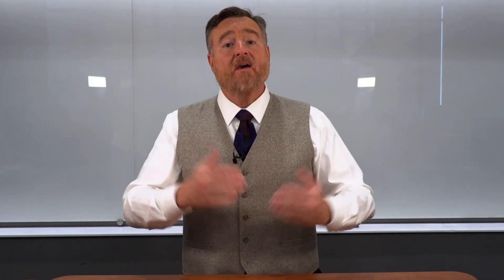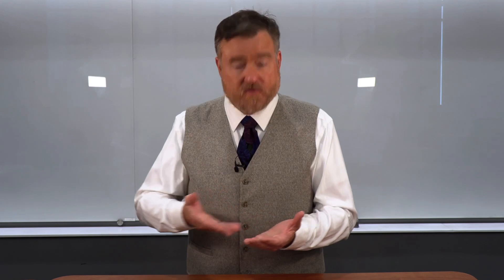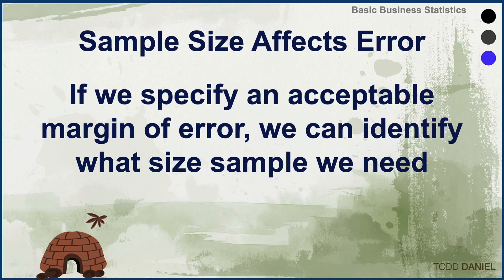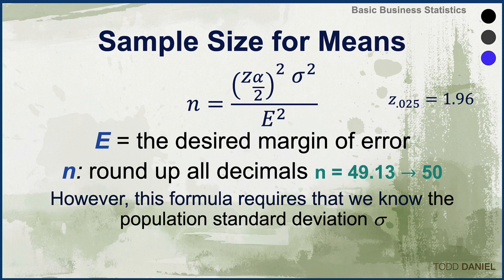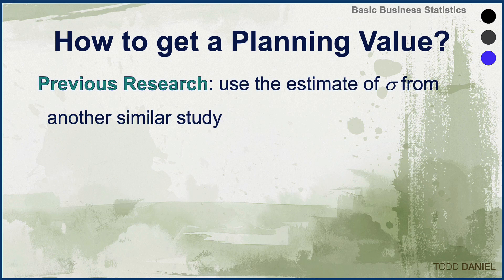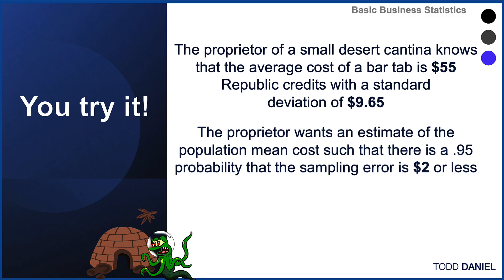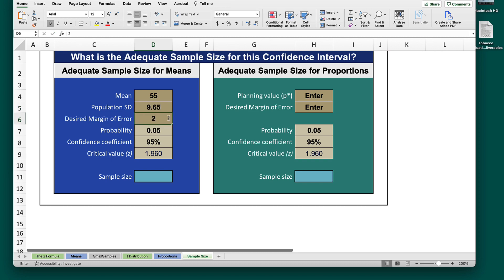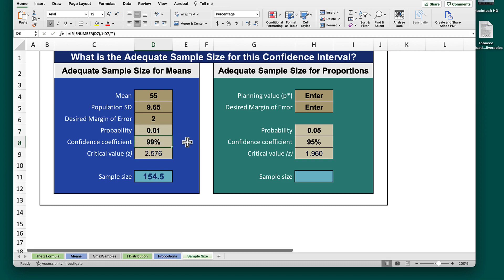Determining SAMPLE Size for Confidence Intervals around MEANS (13-8)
We go on a trip to the grocery store to buy eggs. Some containers contain a broken egg. How many cartons of eggs must we open to determine the average number of broken eggs in the population? That answer depends on the level of error we are willing to tolerate.

Chapters
0:00 Buying eggs
1:54 Determining sample size for a mean
3:35 Example of choosing a sample size